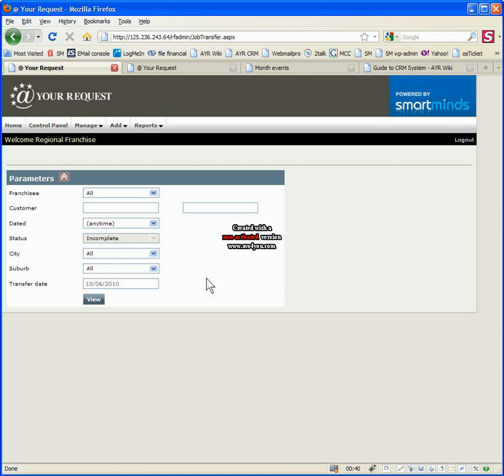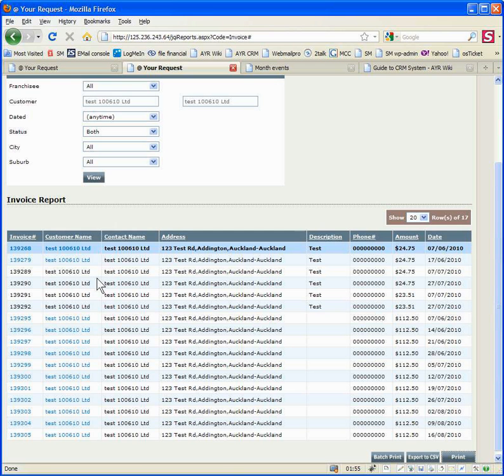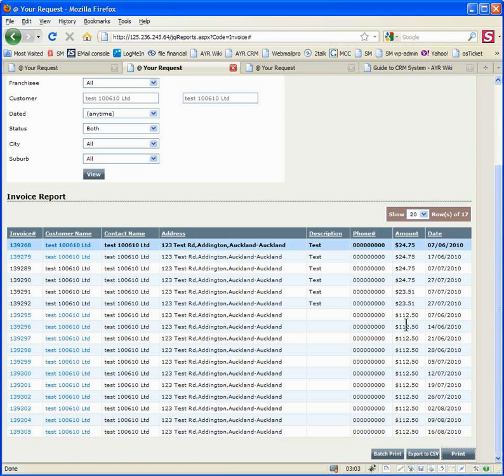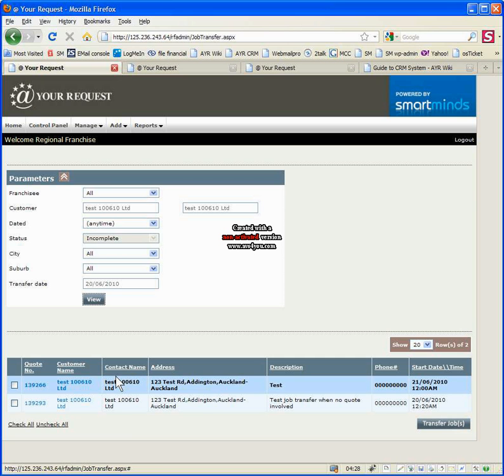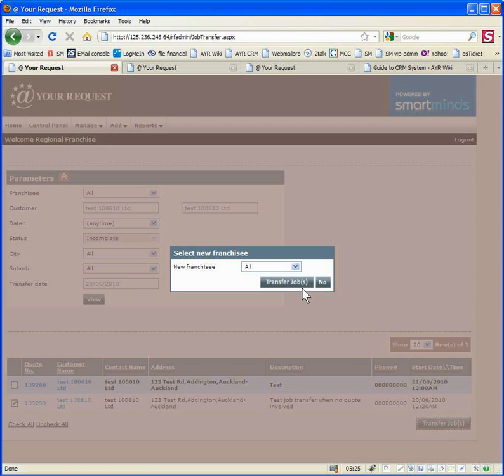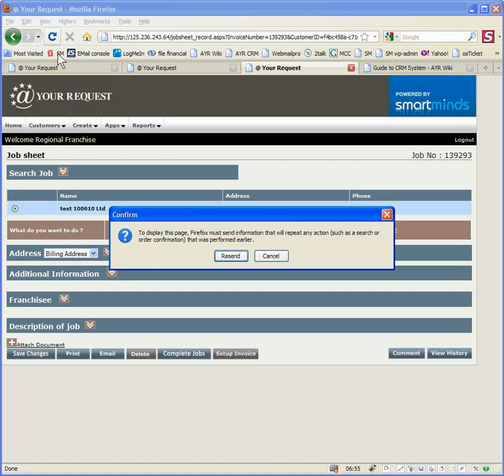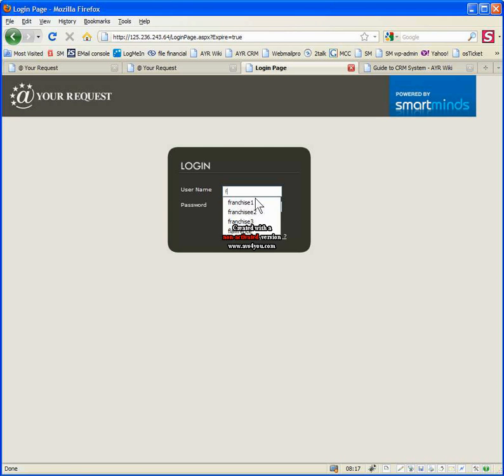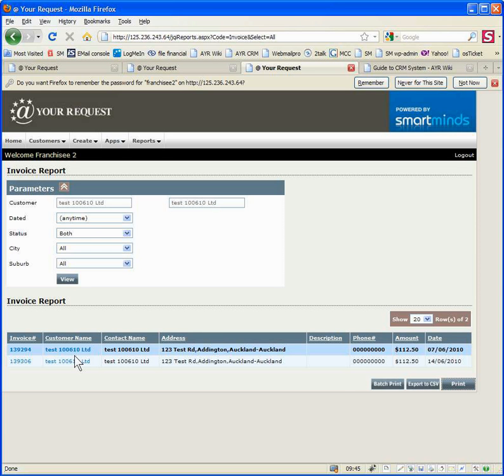June2010 Job Transfer.avi